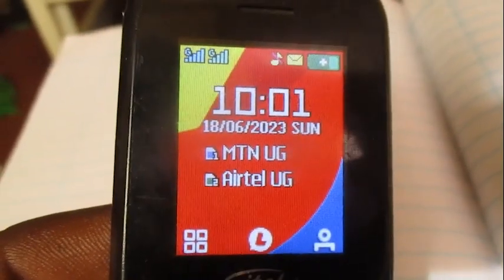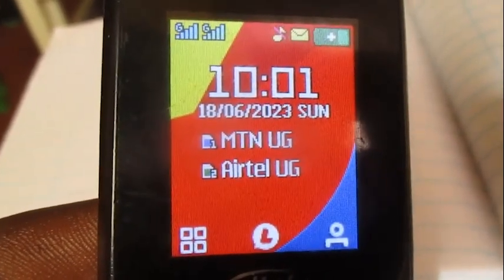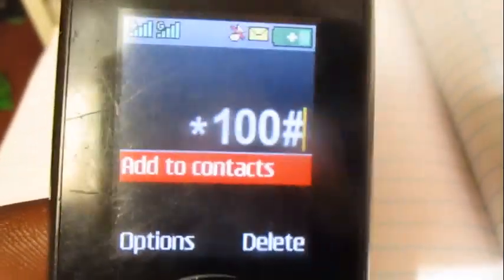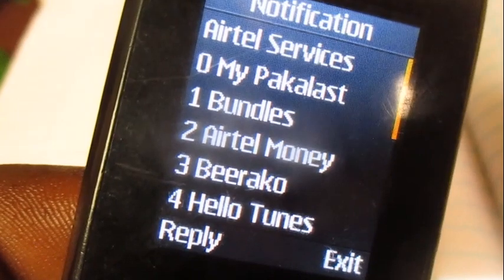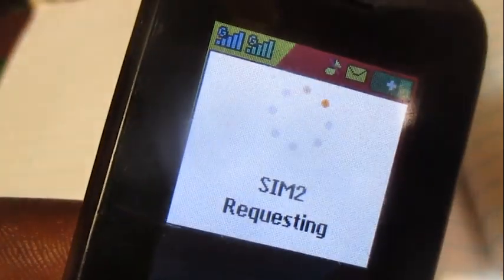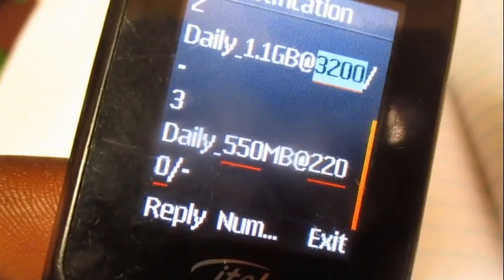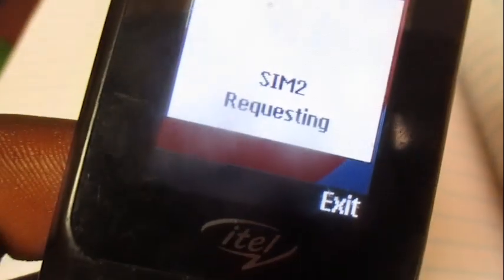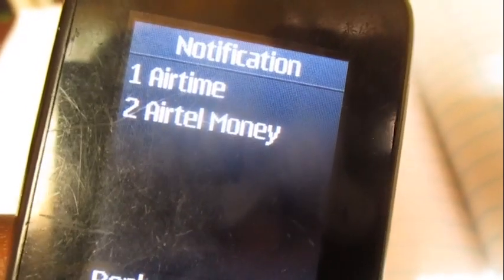HOW TO BUY 550MB AT Ushs 2200(valid for 24hrs) on Airtel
Welcome to Accar TechUg, In this video we are showing you how to buy 550mb at Ushs 2200(valid for 24hrs) on Airtel

Registered names: NUTAGUBYA JONATHAN